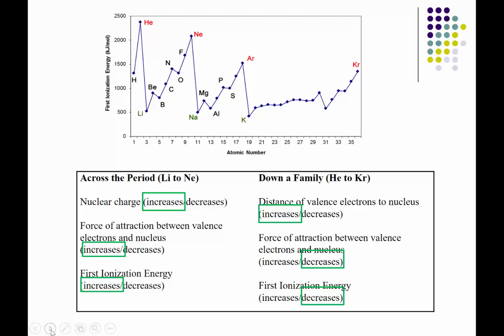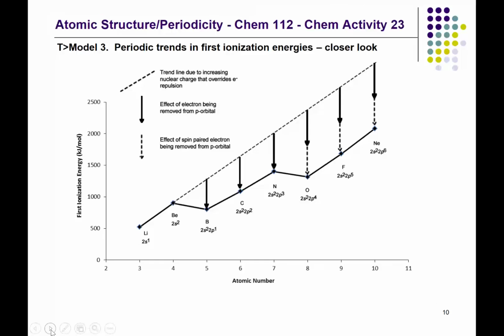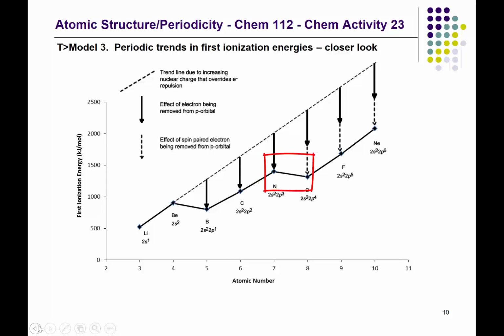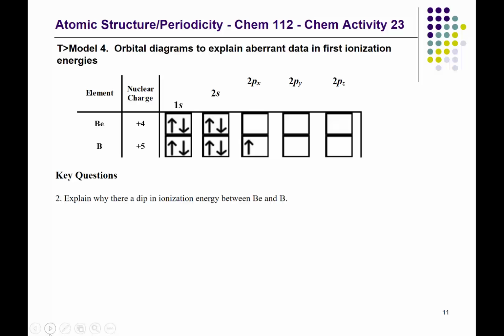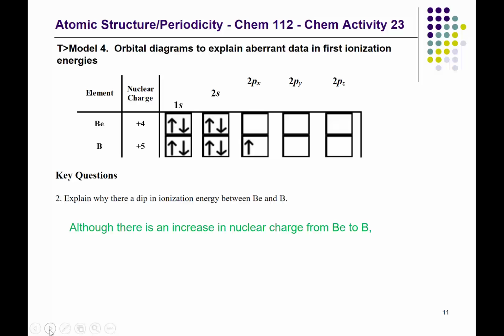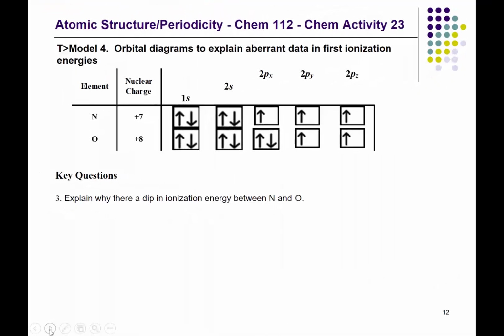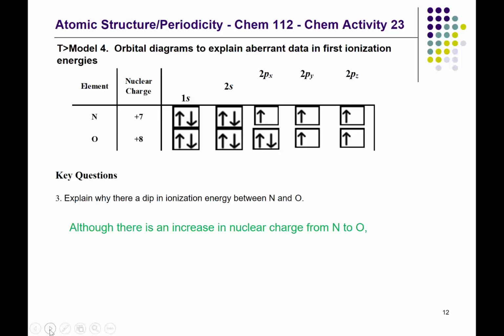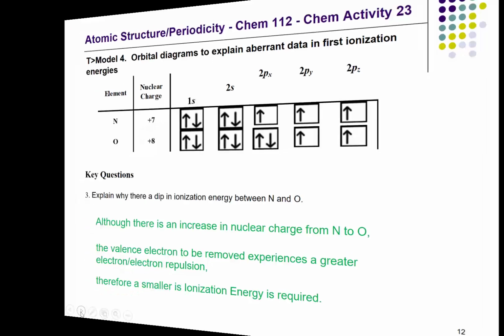chemact23 2 2021_new tutorial